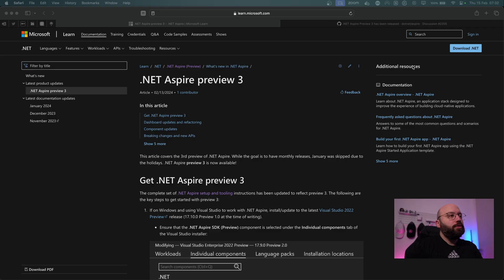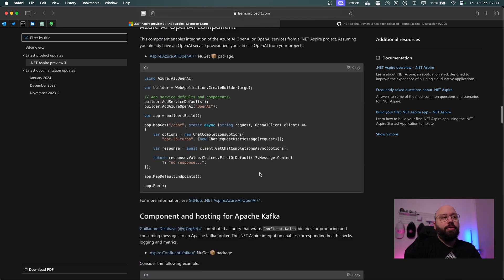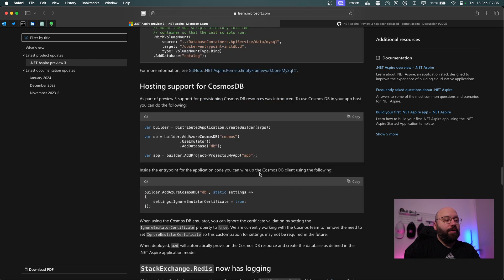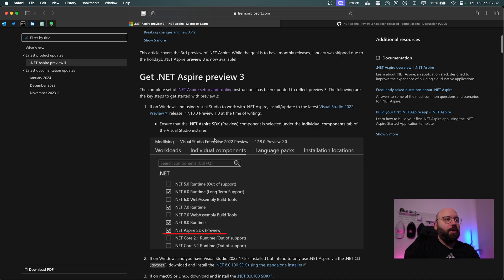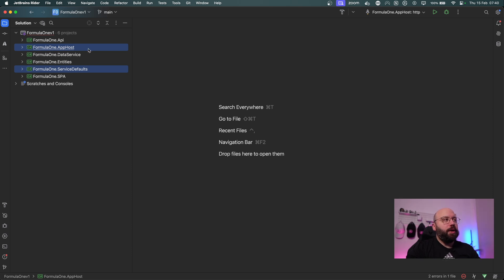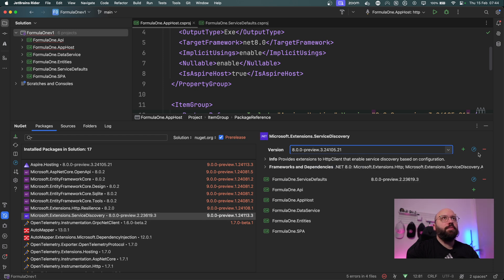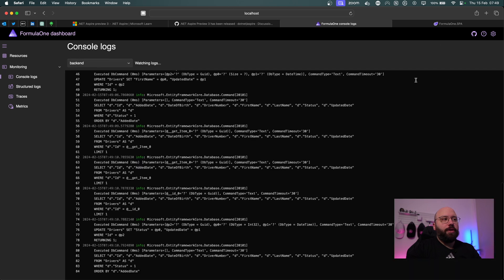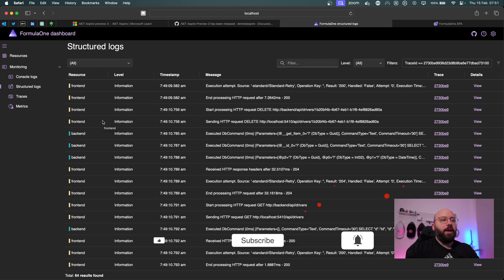.NET 8 .🚀🔥: Aspire Preview 3 : Whats new & Upgrade Guide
Dive into the latest advancements in .NET technology with our comprehensive guide on .NET Aspire Preview 3.